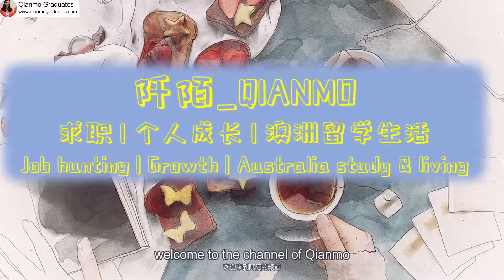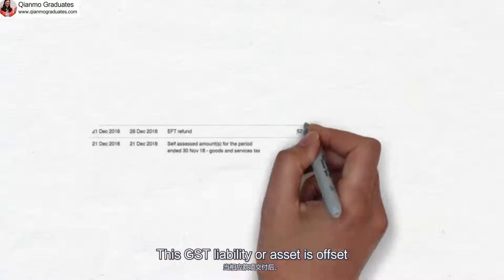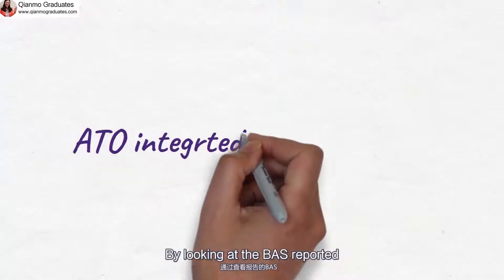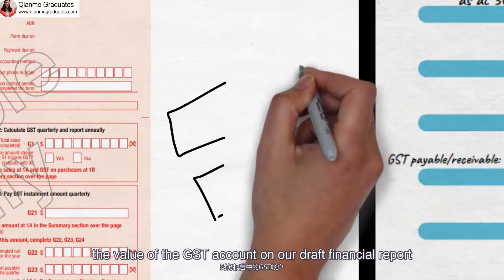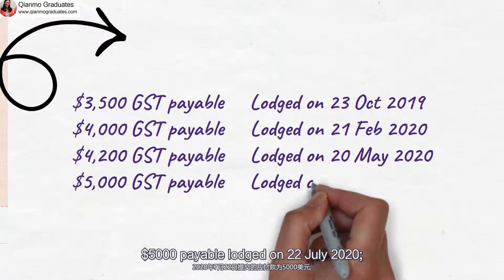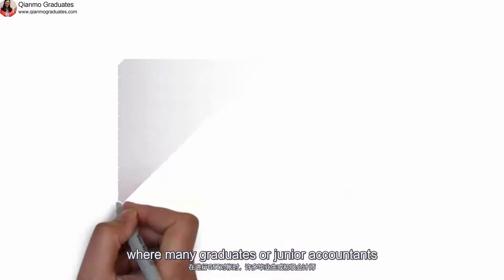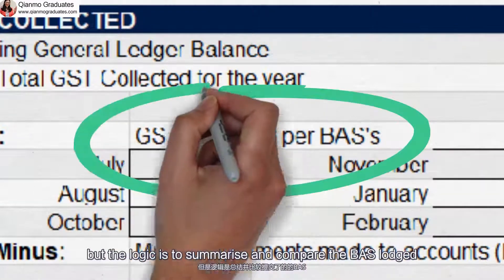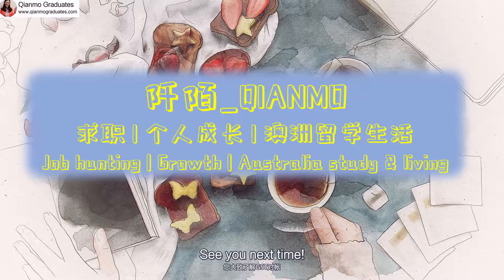10. GST Reconciliation | [How to work in Accounting Firms] | Qianmo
Qianmo Accountants aims to help graduates and junior accountants to have a successful accounting career.
We also assist accounting firms with practical and technical training for their accountants to improve performance and reduce write-offs.

⭐Visit our Online Courses [Working in Accounting Firms] to reduce work write-offs and exceed expectations at your performance review.

⭐Visit our Online Courses [Land on Your First Job] to kick start your career.

We regularly update our YouTube and Facebook pages to share Free Accounting Training Materials, Accounting Knowledge, and Business Common Sense.
This Video talks about GST reconciliation and how to reconcile GST at the year-end compliance work at accounting firms.